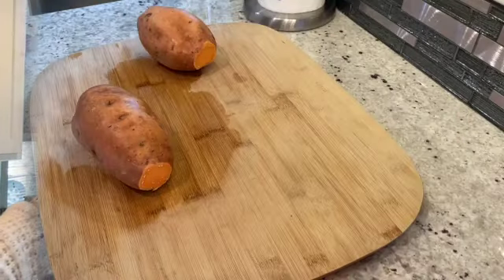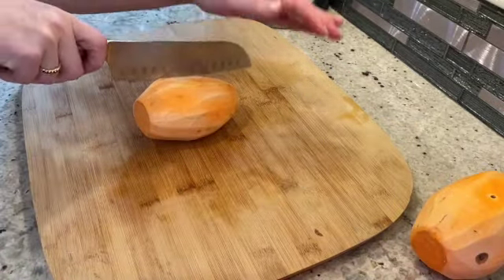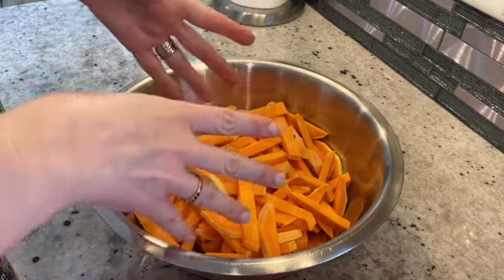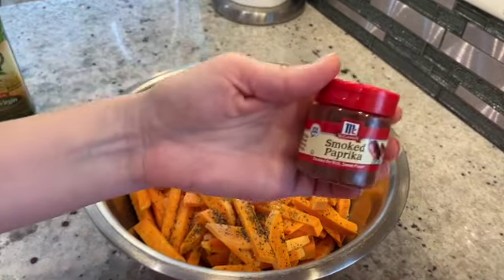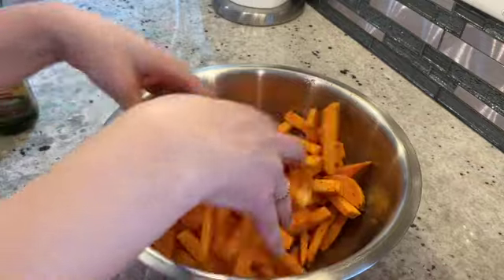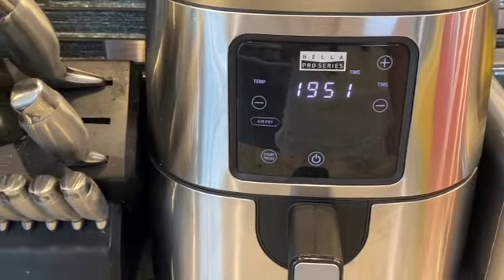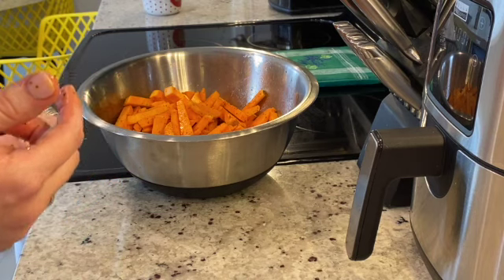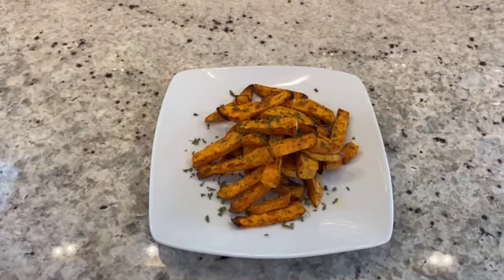Make Perfect Sweet Potato Fries - You Won't Believe How Easy It Is!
Oh, how I love sweet potato fries. With this easy and quick recipe you will love cooking sweet potato fries too. If you do not have an Air Fryer you can easily cook the sweet potatoes in the oven. Happy Eating!

Air Fryer Sweet potato Fries:
-2 medium sweet potatoes peeled
-2 teaspoons olive oil
-½ teaspoon salt
-¼ teaspoon garlic powder
-¼ teaspoon paprika
-⅛ teaspoon black pepper

INSTRUCTIONS
1.Preheat the air fryer to 380°F. Peel the sweet potatoes, then slice each potato into even ¼ inch thick sticks.

2.Place the sweet potatoes in a large mixing bowl, and toss with olive oil, salt, garlic powder, paprika and black pepper.

3.Cook in 2 or 3 batches, depending on the size of your basket without overcrowding the pan until they’re crispy. I recommend 12 minutes, turning half way. This may vary based on your air fryer.

4.Serve immediately with your favorite dipping sauce.